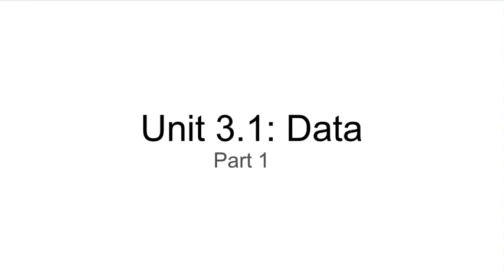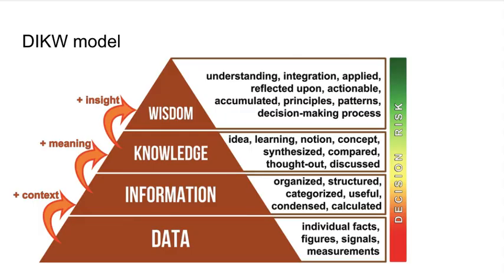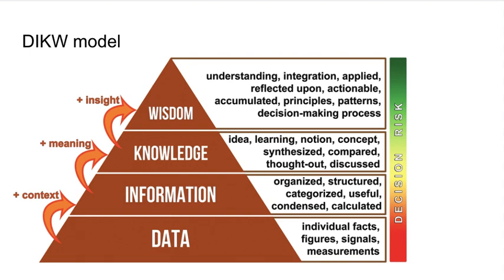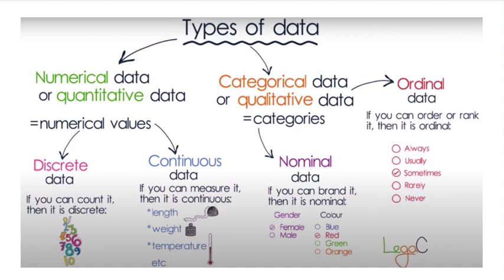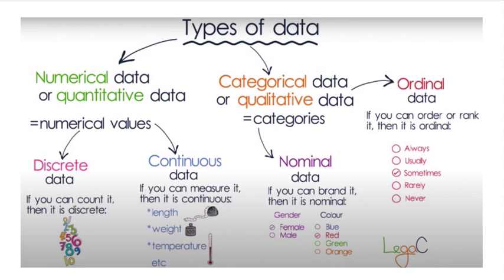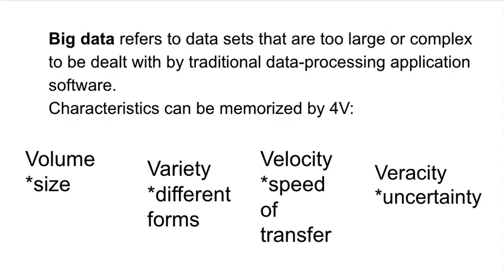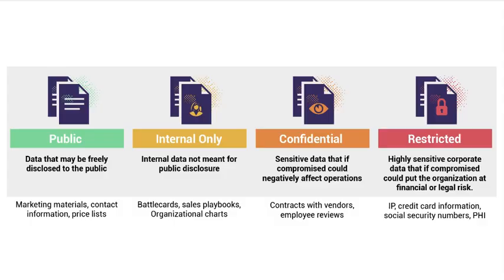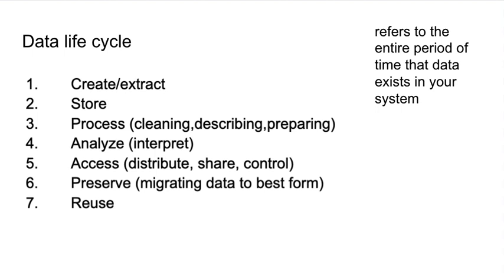IB HL Digital Society 3.1 Data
The author of this video is Alua Nurlan, an IB Digital Society HL 12 grade student in NIS IB (Nazarbayev Intellectual School International Baccalaureate) in Astana.
The accessIBility club and the channel were organized by Aizhan Mubarak and Alnur Sagat.